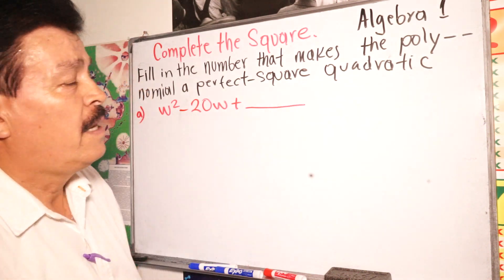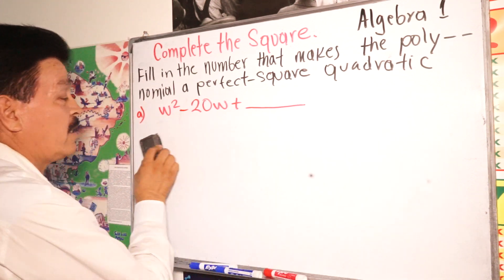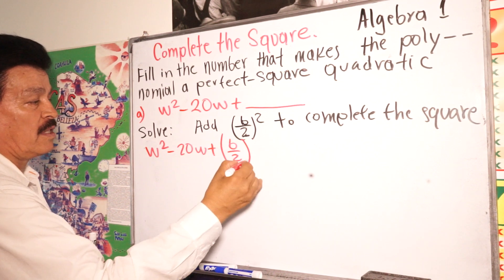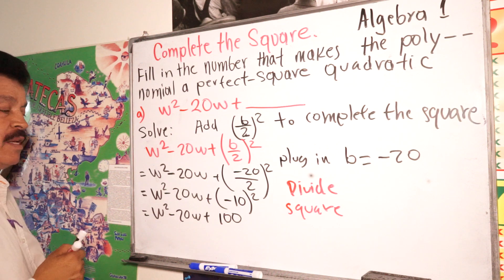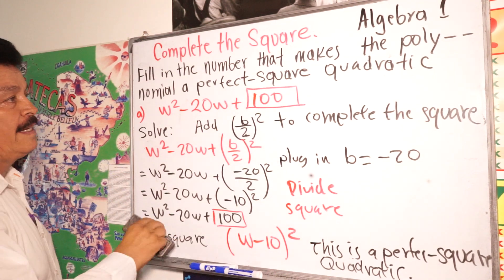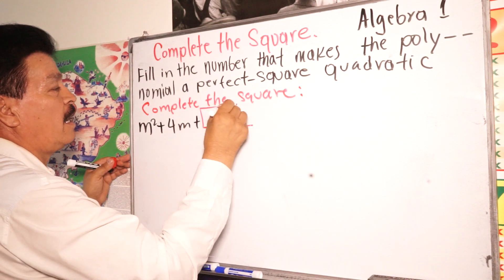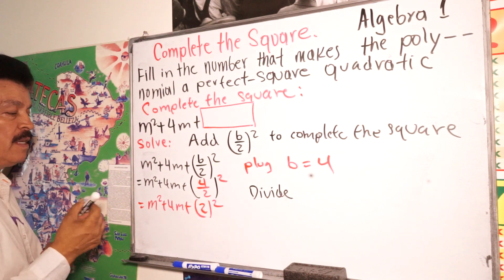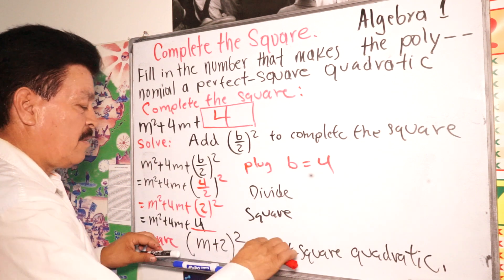How Complete the Square: A Step by Step Guide | Algebra 1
Welcome to our Algebra 1 tutorial! In this video, we provide a comprehensive, step-by-step guide on how to complete the square. Completing the square is a crucial technique for solving quadratic equations and understanding the properties of parabolas. We'll walk you through the process with clear explanations, helpful examples, and practice problems. Whether you're a student looking to improve your math skills or someone revisiting algebra, this video will make completing the square straightforward and easy to understand.